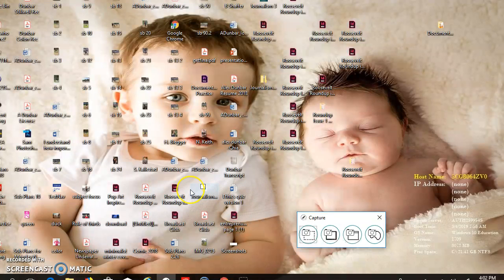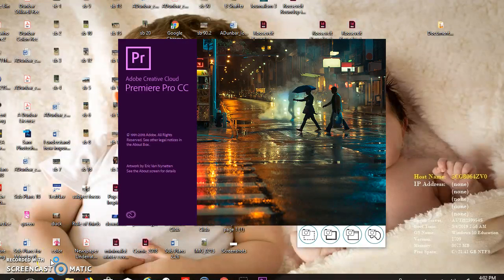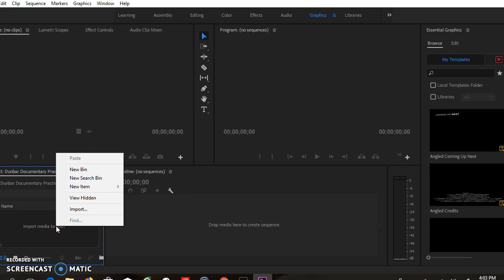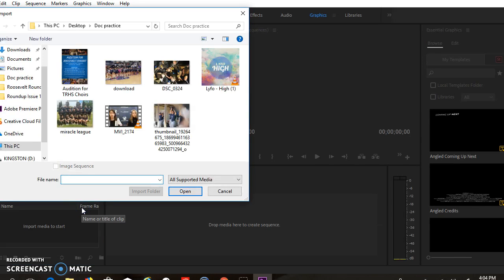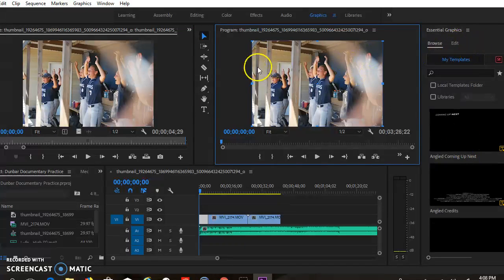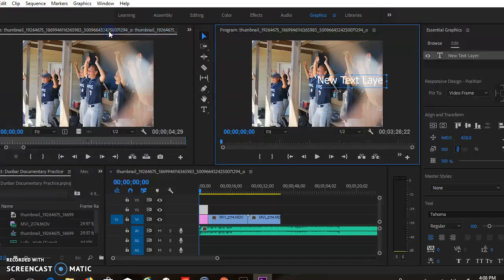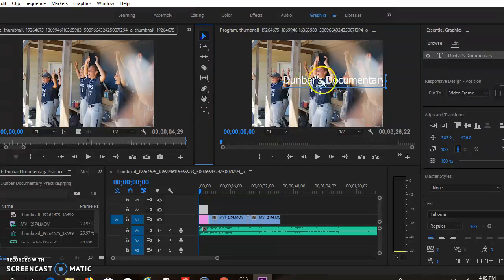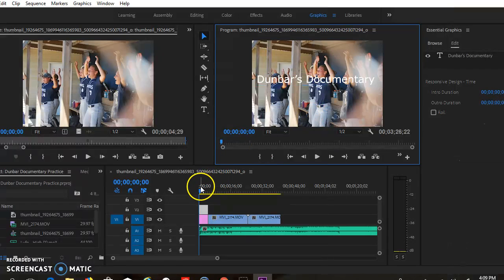Premiere Pro Basics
A basic video and screen cast of how to add, edit videos in Premiere Pro. Educational video for Mass Communication classes.